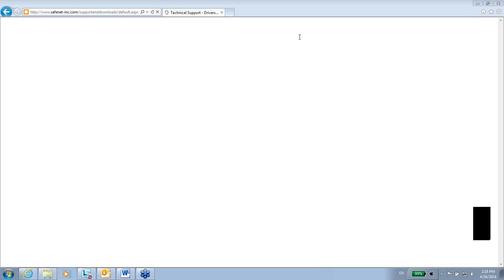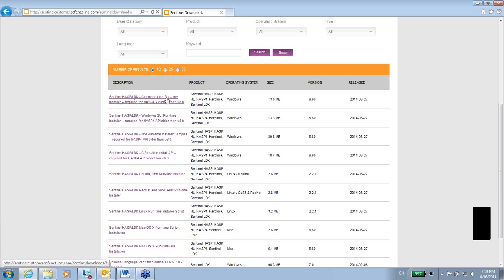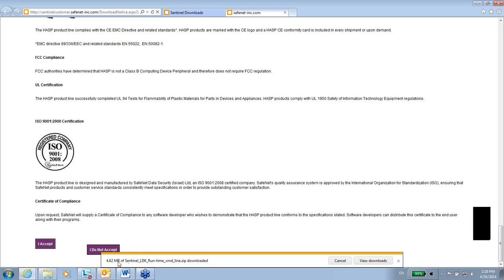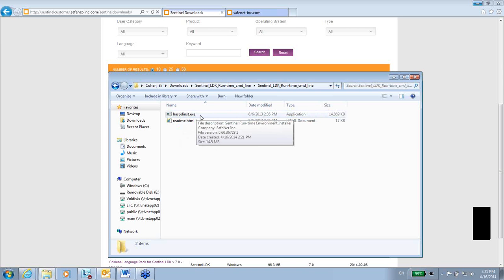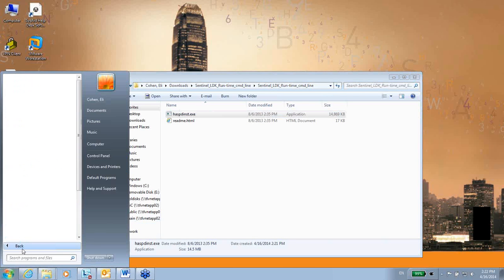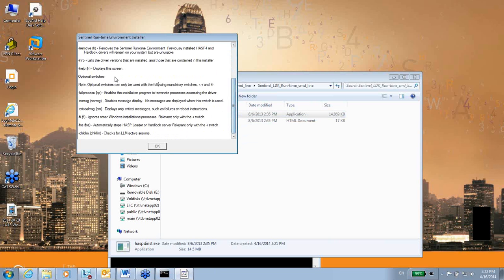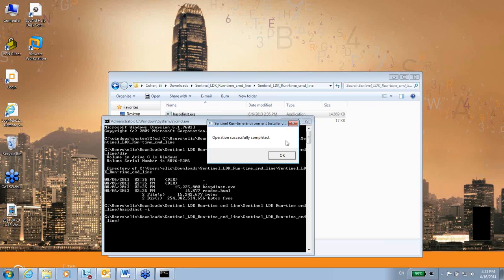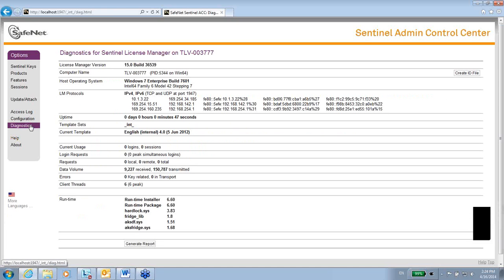Sentinel Support - How To Install Sentinel LDK Driver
TechTube is a series of tutorials offering the latest support and education on SafeNet Sentinel Products. In this session you will learn how to install the Sentinel LDK driver. For more tech support help from SafeNet Sentinel please visit the Sentinel Customer Discussion Forum